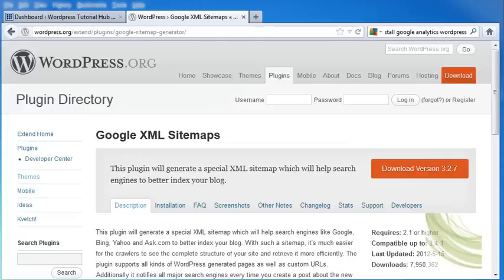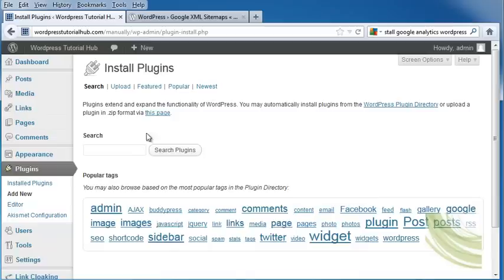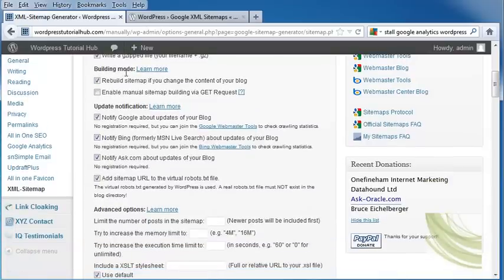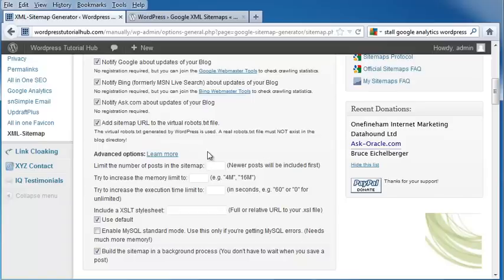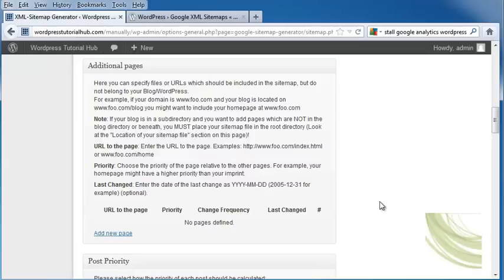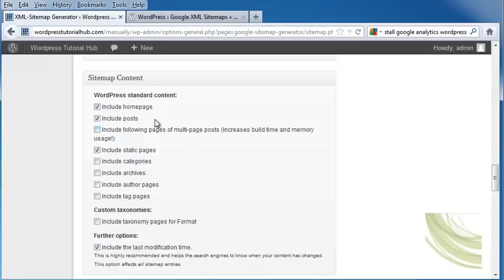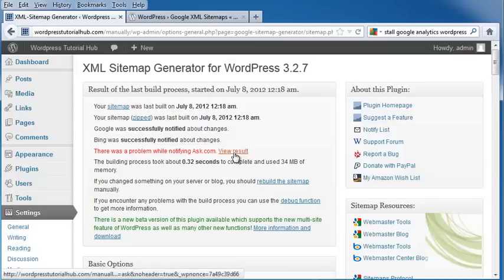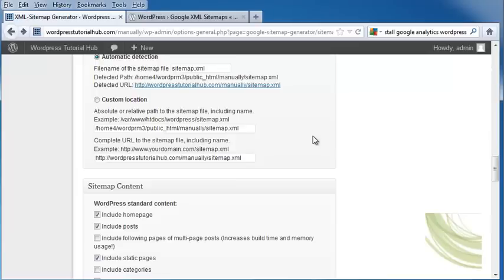Using the Google XML Sitemap Generator for Your WordPress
Hi.  For this tutorial, we're going to take a look at how to create an xml site automatically using Google.  Now a site map is used by Google, Bing, Yahoo, etc. so they can better access your blog, which means their crawlers can go through your whole page, retrieve yours more efficiently, and you're more likely to show up higher ranked on web searches.  So let's go ahead and take a look at how to do this.  First of all, I'm on Wordpress.org, and I've looked up Google Wordpress.org site maps, and it has taken me to the plug-in.  Or as usual, you can go into your plugins page on your dashboard and look up Google XML Site Map Generator, and just click on search plugins.  Right here, you'll see Google XML Site Maps, and you'll go ahead and click on install now, and then activate plug-in, and you're going to scroll down to your Google XML Site Maps.  I'm going to go into my settings page, and it shows that the site map hasn't been built.  And click here to build itfor the first time.  Underneath, it has basic options.  Like if you want to write a normal xml file with your file name, or write a G Zip file which is your file plus GZ.  You can pick your building mode, and this will ask you if you want to rebuild your site if you change your content.  You should leave that checked just in case you forget later, or you can enable Manual site and build it through a get request.  Next, you can update notifications so anytime you update your blog, you can click on notify Google, notify Bing, notify Ask, and it will add a site map URL to the virtual robots.txt file.  Although you can't have a real robots.txt file in the blog directory, this is still a good thing to have clicked.  There also more advanced options, including whether you want to limit the number of posts in your site map, because it puts the newer posts first.  If you want to increase your memory limit, if you want to increase the execution time, include an XSLT sheet, enable a MySQL standard mode, but this is only good if you're getting MySQL errors because it takes a lot of memory.  And if you want to build a site map in a background process so you don't have to wait when you save the post.  I'm going to leave the use default, and leave the site up in the background checked.  Underneath that it's going to ask about additional pages, and this is where you can show it if you want to have specific files are URLs to be included, although they're not in your blog or Wordpress.  If you want to add any page, just click right here and fill it out.  Underneath is the post priority, and this selects how the priority post by already is calculated.  You can skip using this priority calculation, do it depending on the comment count, or how many average comments are on each post.  Underneath we can do an automatic detection, you can put it to a custom location, so you can choose it one of those and I'm just going to leave it the automatic detection, and this shows me my detected URL and my path, which is going to come in handy when you go to, say your web master tools in Google or Bing.  Underneath the site map contents, you can choose everything that you want to have included, uncheck anything you don't want to have included.  You can include custom taxonomy and further options.  Underneath, you can choose your excluded items, including, say, categories or posts.  You can change the frequency of how often your pages are going to be crawled by the web searchers.  You can set your priorities, and then when you're done, click on update options or you can reset them all.  It's gone ahead and built my site map, it's zipped it, it told Google and Bing about it, however there was a problem with notifying Ask, and we can click here to find out why and this will tell us how to fix it.